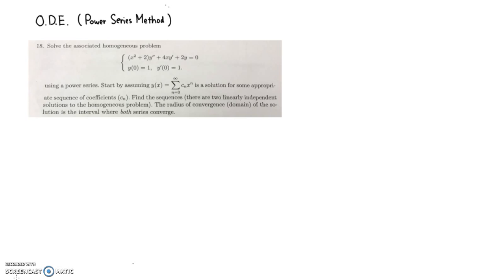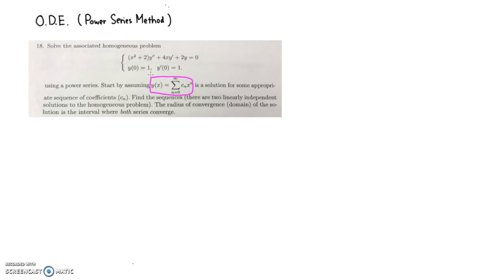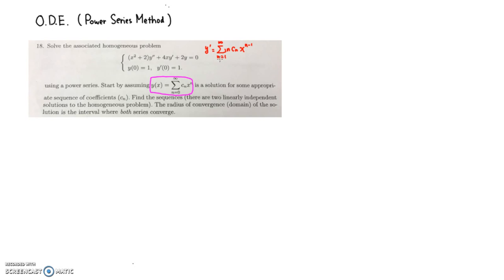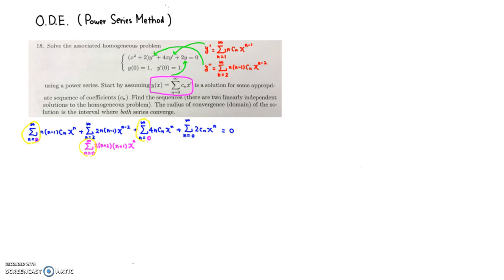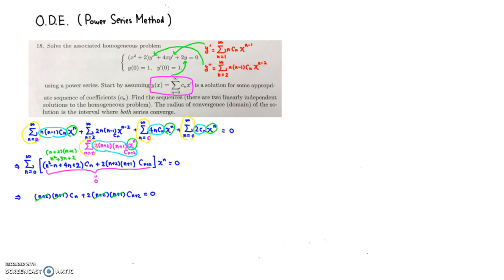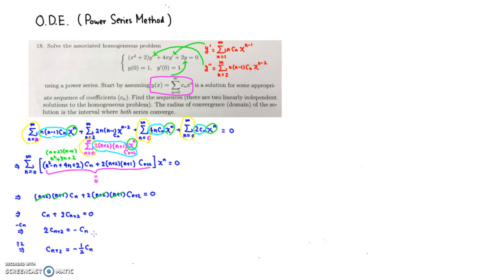MTH 132 ODE Power Series Method (Spring 2017)